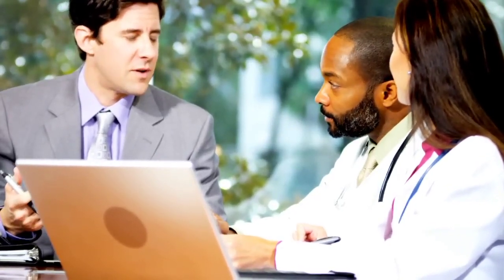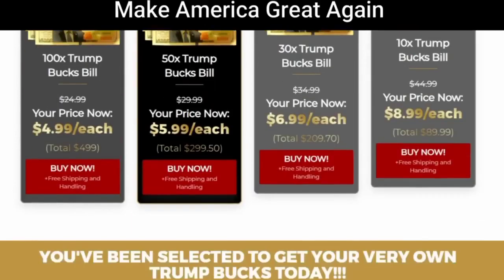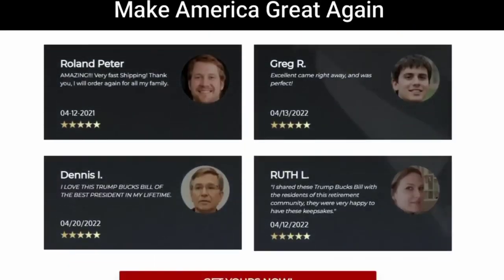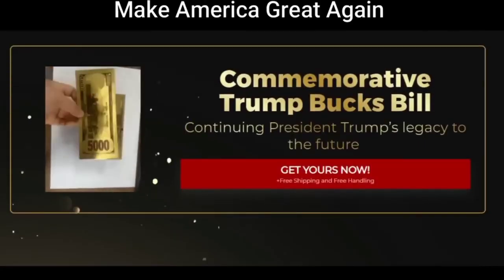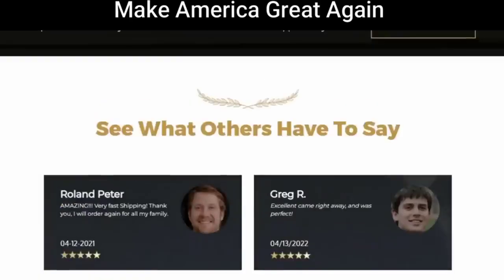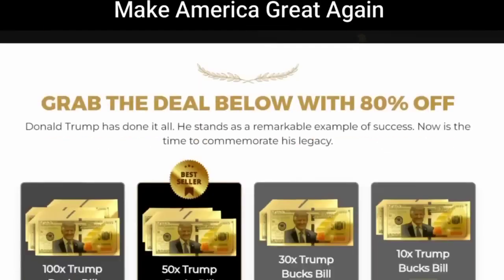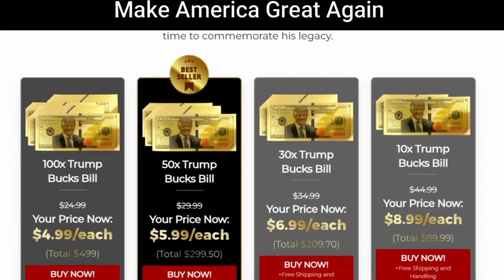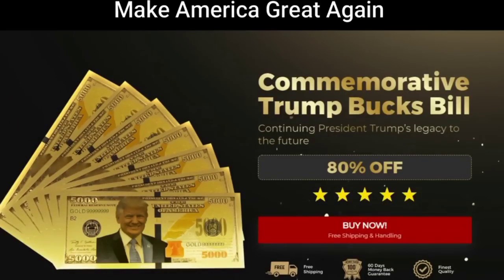X10 Trump $5000 Bucks Bills - VERY CAREFUL😠- Trump Bucks Gold Bill Review - Trump Bucks Bill 5000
X10 Trump $5000 Bucks Bills
👉HERE'S THE LINK TO THE REAL X10 TRUMP $5000 BUCKS BILLS

But does the Trump bucks 5000 really work? It's good ?

And the answer is yes and it's very good, the trump bucks 5,000 trump card is a commemorative bill that features the image of the 45th president of the united states donald trump. Although they cannot be used as currency, this souvenir is yet another way of showing love to the former president who was always able to generate strong emotions among people. Many people have a political figure that they wholeheartedly support and the best way to convey that support is with collectibles to passionate antique supporters.

President Donald Trump has collected a lot of things with his notorious trump bucks bill 5000 logo and it's the next big thing every fan needs. Trump bucks five thousand dollar bill features a logo like a five thousand dollar bill, although unfortunately it cannot be spent as such, this commemorative bill makes an amazing gift for any patriot who exudes adoration for Donald Trump.

The Trump Bucks commemorative notes have perfect comfort to fit in a wallet, have a huge 80% discount currently offered on the official website, consumers can even buy a package to distribute to others. The site has a 60-day money-back guarantee, so if you are dissatisfied, you will receive a full refund immediately. So you have nothing to lose.

Crafted with a particular type of high quality gold leaf and with a delicately embossed surface that no other product offers, it features the face of donald trump smiling boldly between the united states treasury emblem and the number 5000.

It's a collective gift that can celebrate the legacy Trump left behind, making it the perfect gift for the 74 million Americans. This item is a commemorative Trump Bucks Bill produced by supporters of the Trump 2024 campaign.

Once you place your order, the team in Colorado will handle your products within 5-7 business days. Hope this video helped. Any questions you can leave in the comments that we will be happy to answer them. Good morning and thank you.